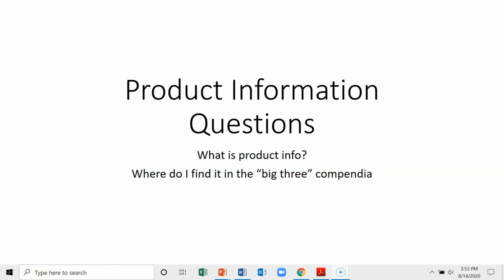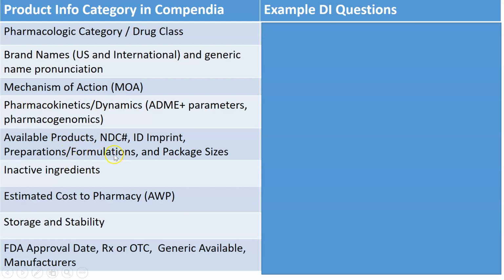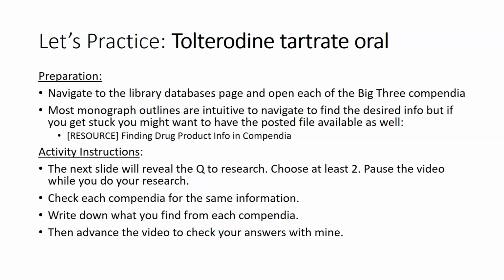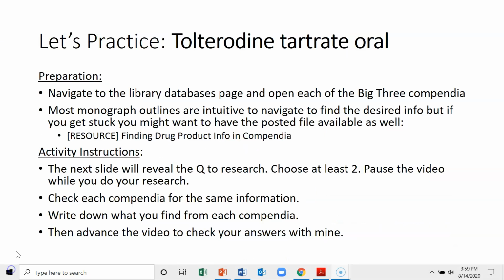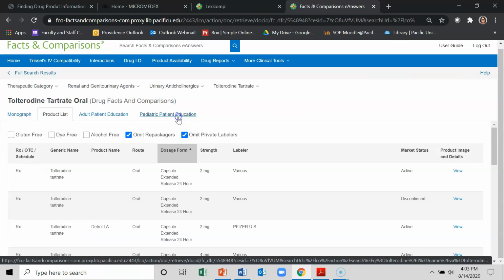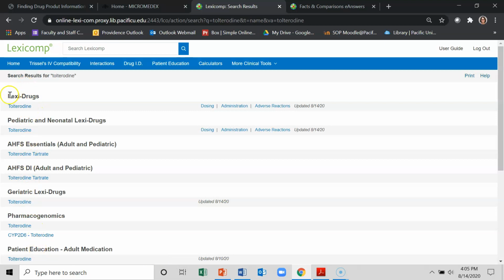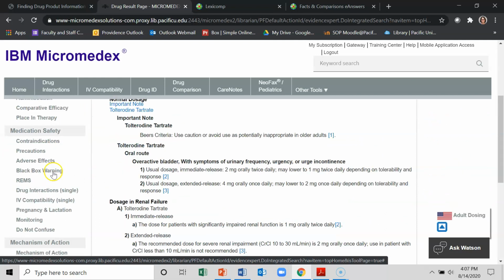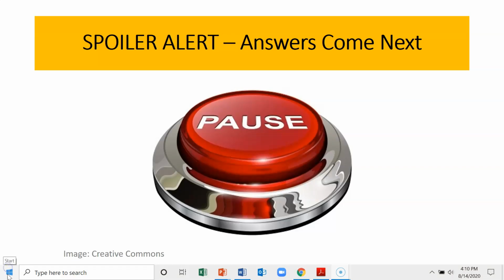Product Information Questions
Drug Information Skills for P1s_Originally taught_PP1-2020F